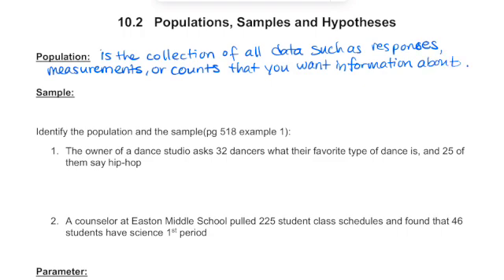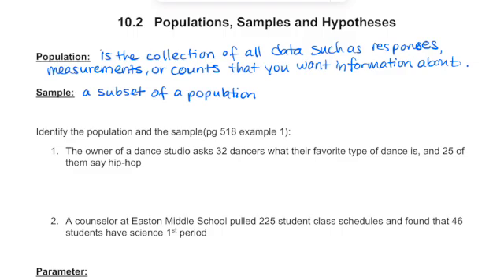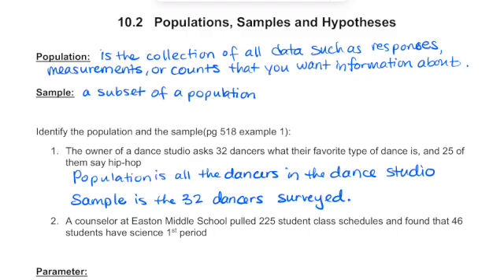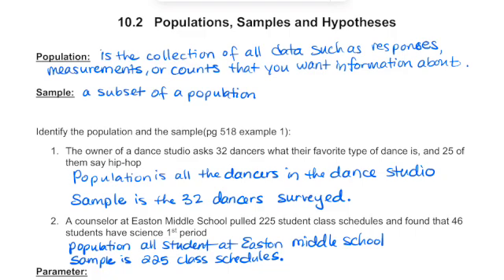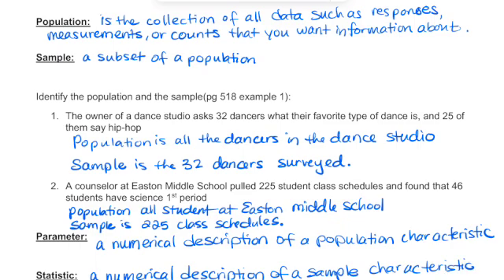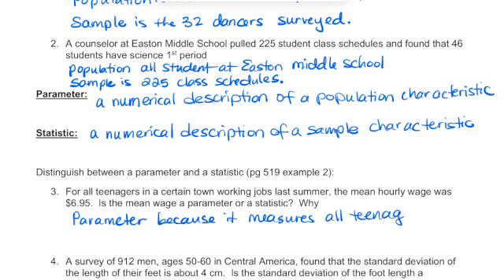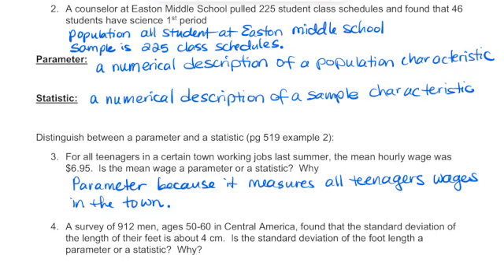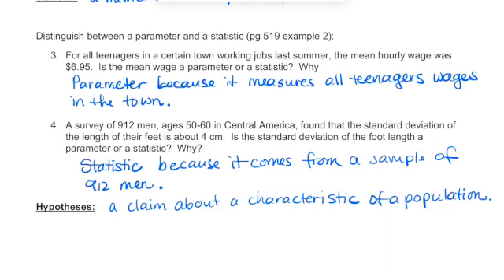SM3 10.2 Population, Samples, and Hypotheses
This video discusses the difference between population, samples, parameter, and statistics.